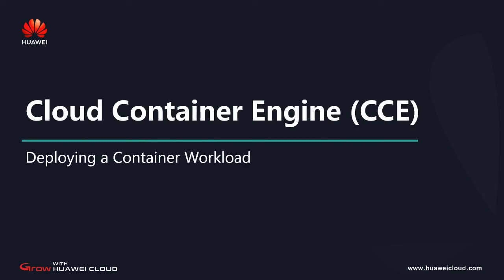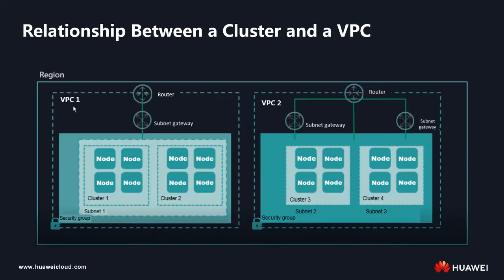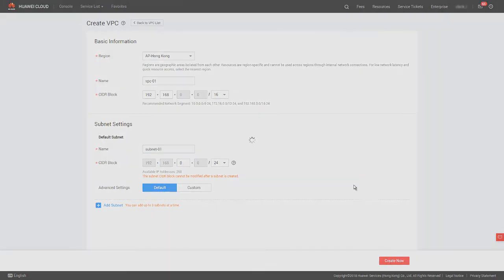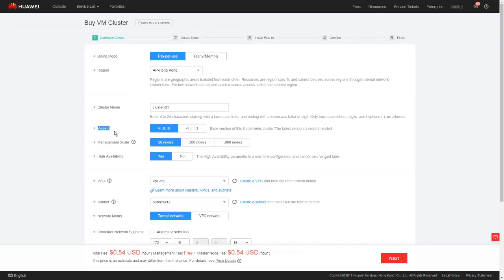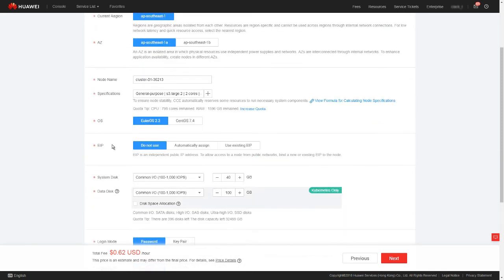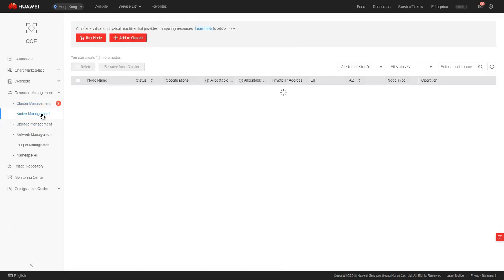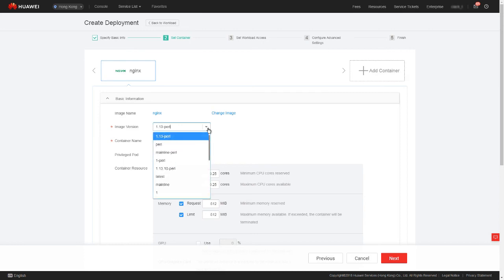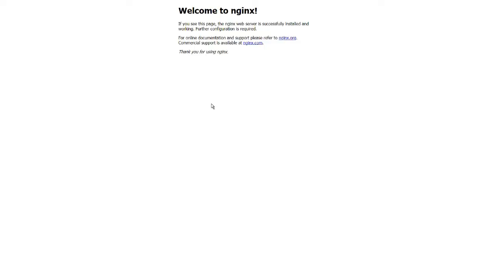Cloud Container Engine(CCE): 2 Deploying a Container Workload